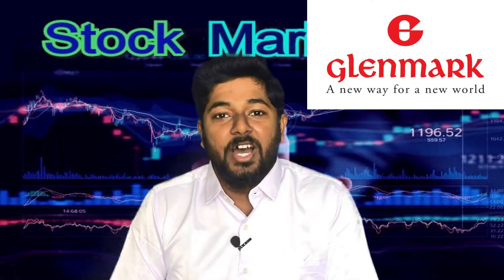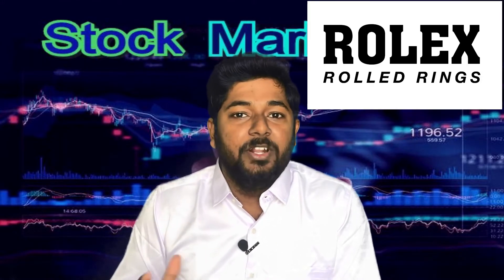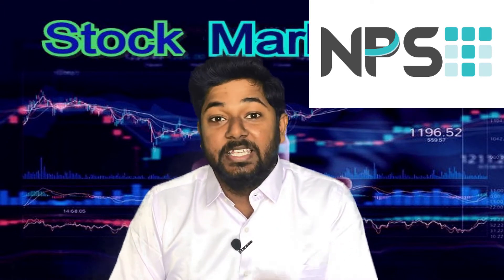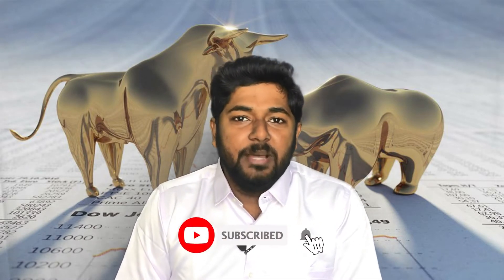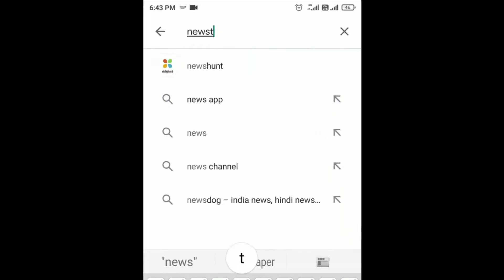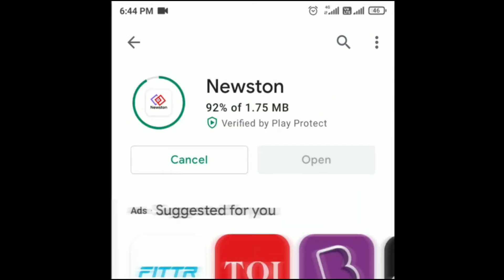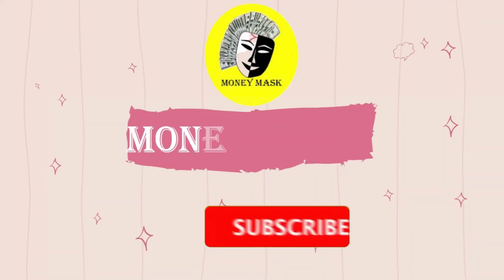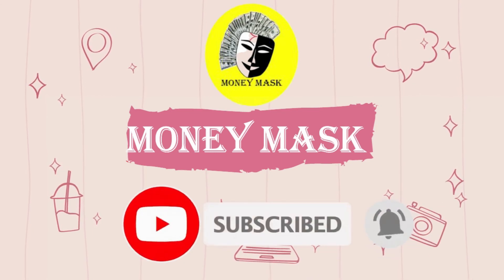Stock Market Basics Investment Challenge DAY-4 | Glenmark | Rollex Rings | NPST Ipo | Zomato Share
Download Newston App for all Latest Current Affairs Updates

Description:

As per market observers, Glenmark Life shares were available at a premium of ₹110 in the grey market. The grey market is an unofficial platform, wherein trading starts after the announcement of IPO price band till the listing of IPO shares. The expected date of listing on the stock exchanges is August 6.

Glenmark Life Sciences Limited's initial public offering (IPO) opens for subscription today and will be opened for bidding till July 29. The price band for the initial share sale is fixed at ₹695-720 per share. Its IPO size has been reduced as it will now consist of a fresh issue of ₹1,060 crore and offer for sale (OFS) of up to 63 lakh shares by its promoter Glenmark Pharma. The company is aiming to raise ₹1,515 crore through its share sale.

How to check Ration Shop Open or Closed in Tamilnadu | Ration Shop Stock Details Tnpds Online 2021

How to change name in Aadhar card online tamil | Aadhar Pan card Mismatch Corrections Update 2021

Top 10 Richest Women in the World 2021 in Tamil | Successful Women | Wealthiest Women | Money Mask

How to Link Pan card to Aadhar Card online in Tamil | Check Pan card link with Aadhar card 2021

How to apply new smart ration card online in Tamil | Download New family card in Tnpds Application

How this Meme made 3.7 Crores? | Disaster Girl Meme | Zoe Ruth | Non Fungible token (NFT) in Tamil

Why Recharge Plans are of 28 Days? | Secret of 28 Days Recharge Validity | Jio | Airtel | Vodafone

How to get Tamilnadu Cm Free Health Insurance Scheme Within three days | Download Card | Mk Stalin

How to Start a Startup Company in India with Zero Investment in Tamil | Startup Funding Schemes